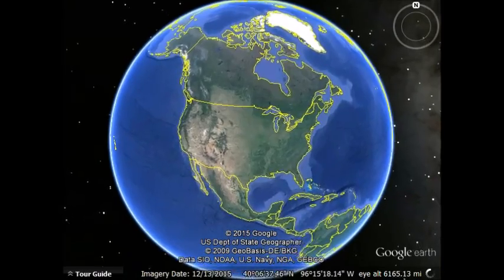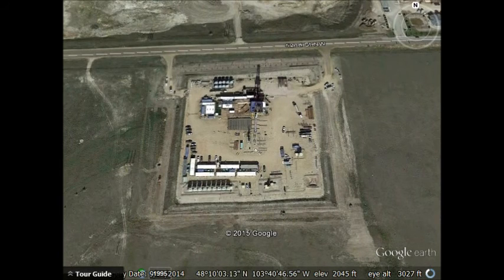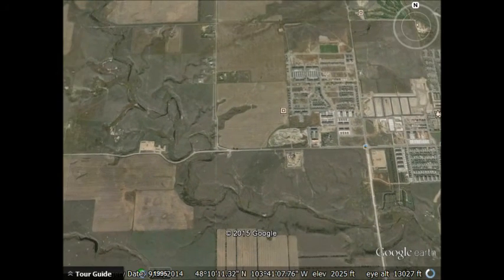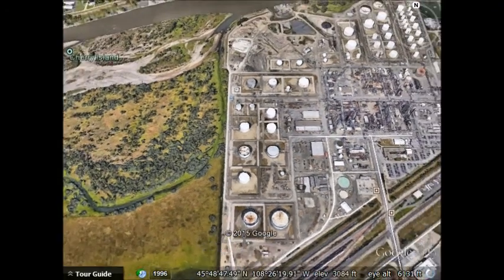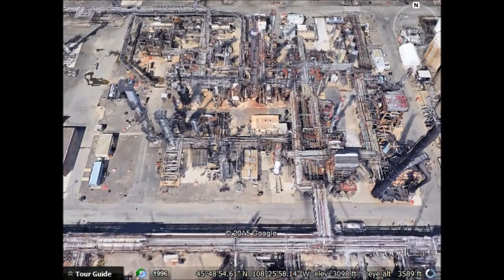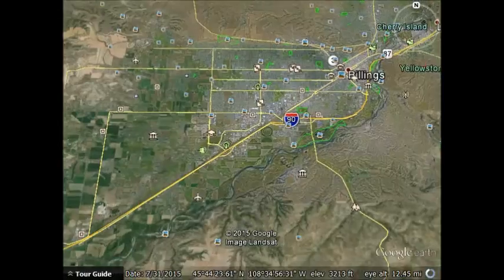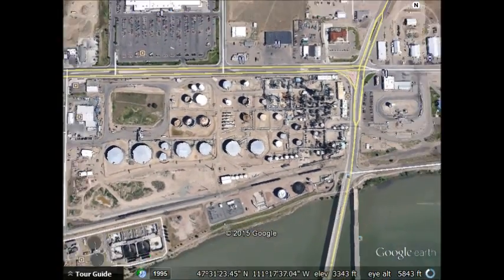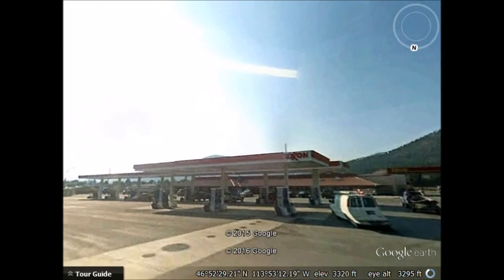Oil - From the Ground to your Gas Tank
An overview of petroleum oil from production to the final consumer.